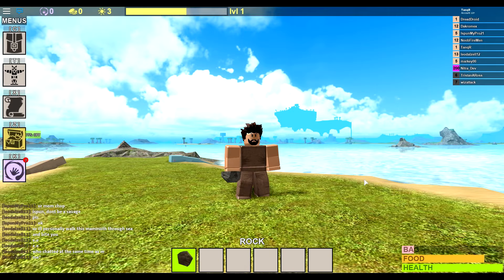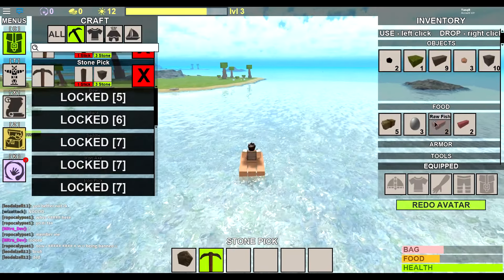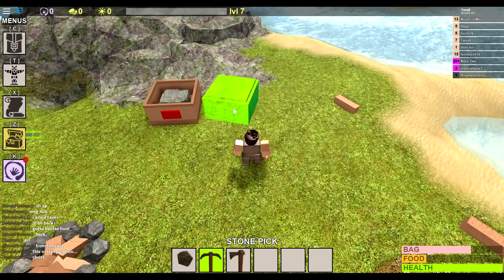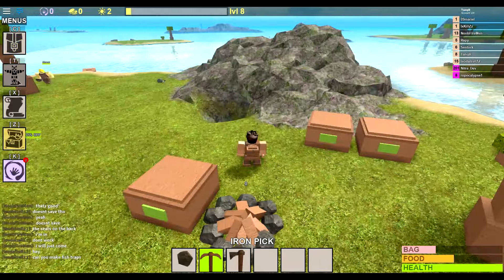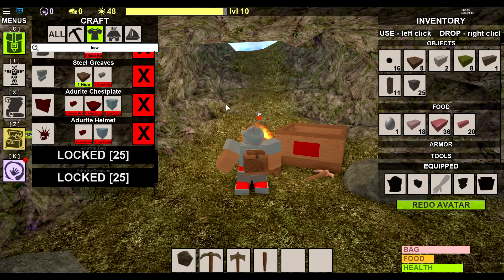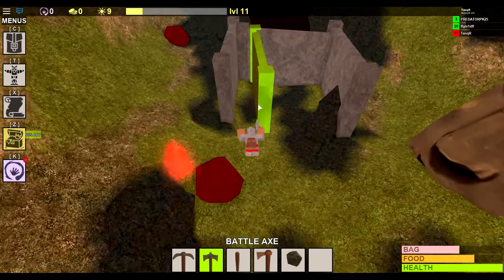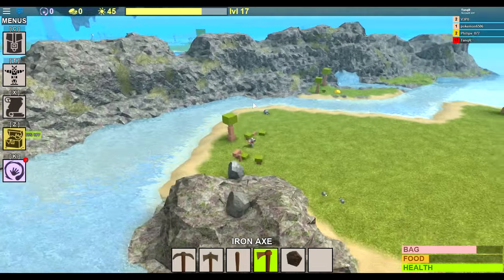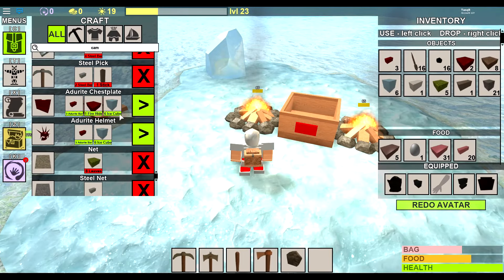NOOB TO PRO - Beginner Guide - Nothing To Adurite - Roblox: Booga Booga [Tutorial]